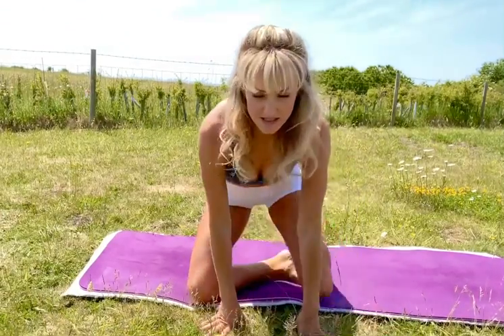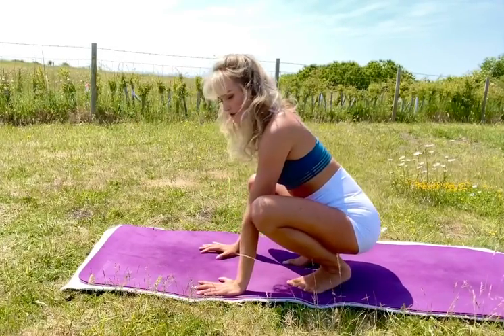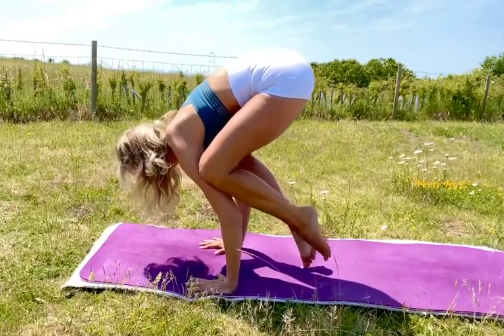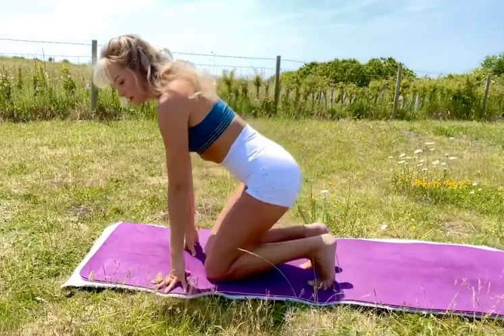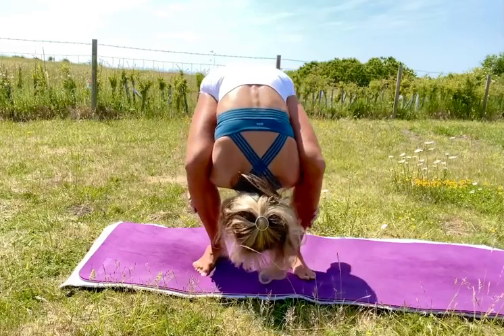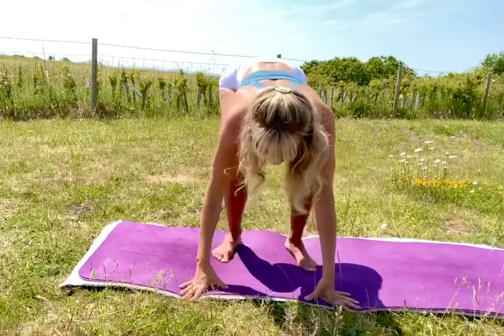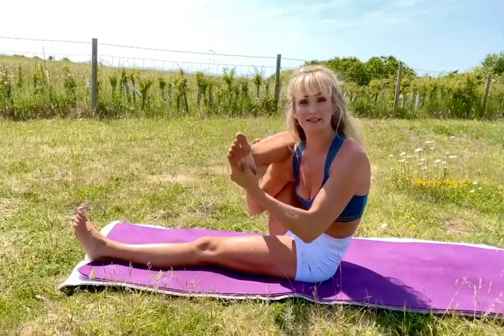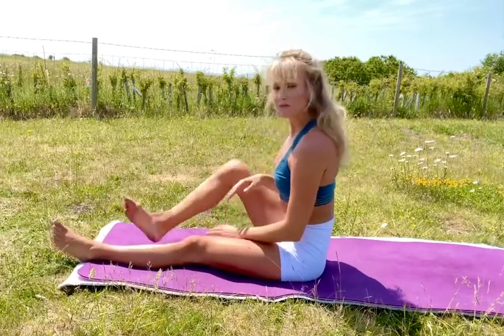Yoga Fit Katie - beginner arm balance tutorial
In this short tutorial I’ll show you some tips & techniques to get you started on your arm balance journey, covering some classic arm balances, such as crow pose & elephant trunk pose. This is my own personal practice & not all exercises are suitable for everyone, so please consult a doctor if you have any concerns about trying the poses & remember to listen to your body. Namaste!